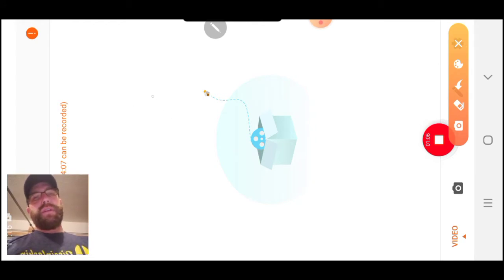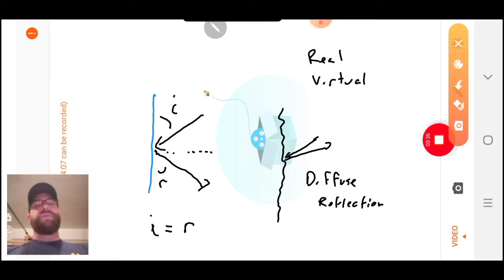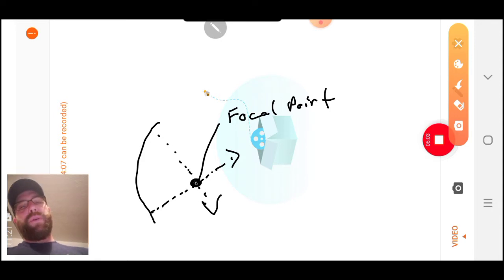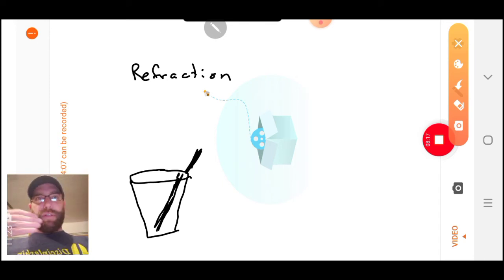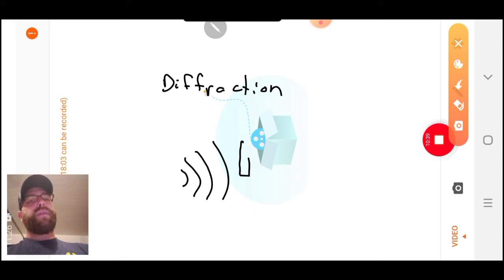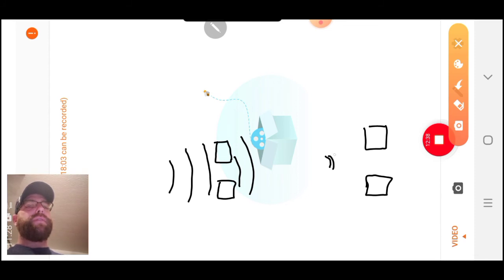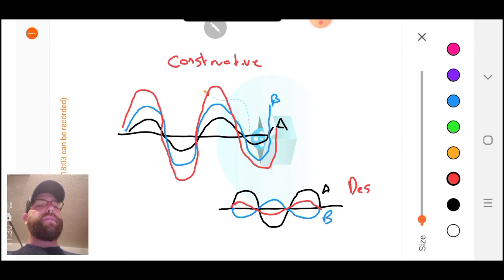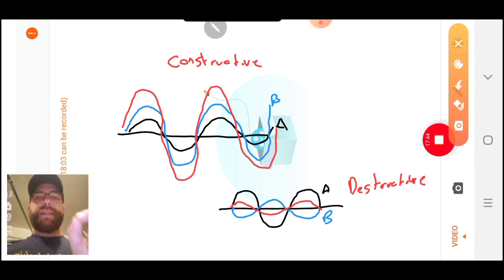Wave Interactions Lecture